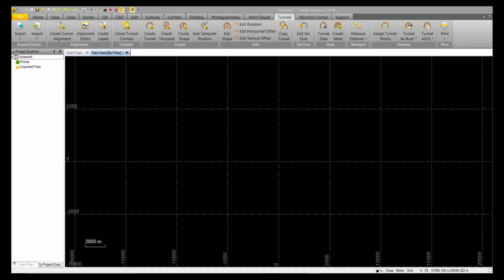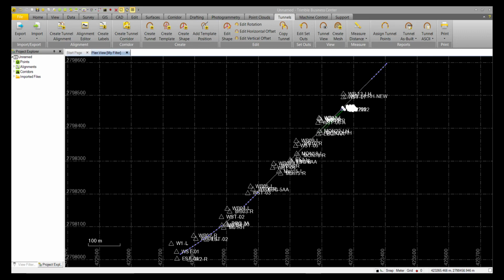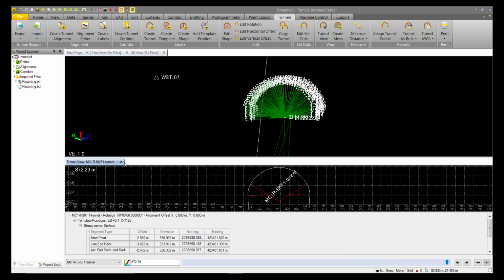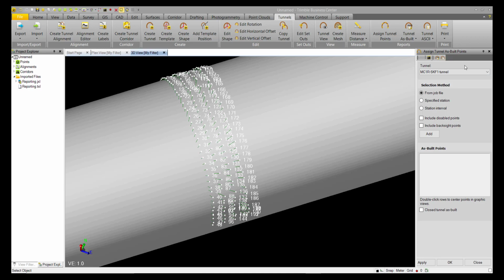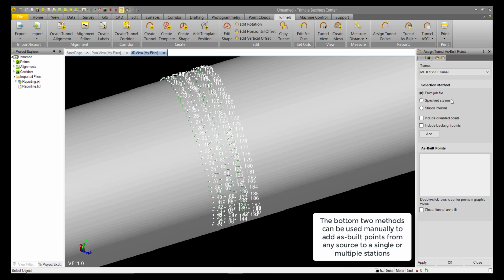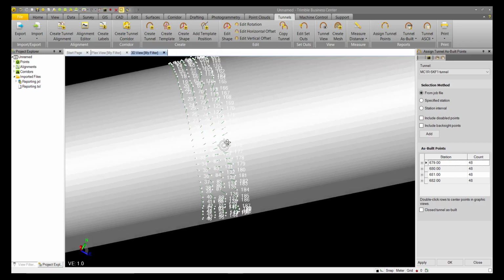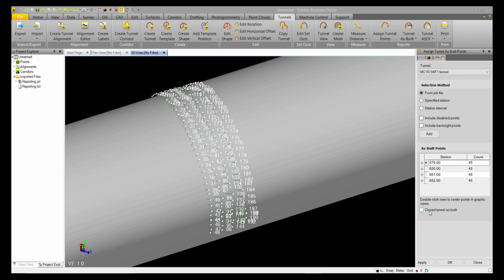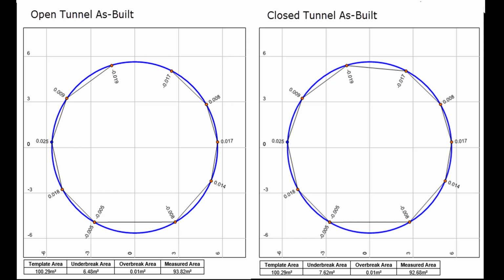Tunneling - 5.1 - Assign Tunnel As-Built Points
Learn how to assign as-built points from Trimble Access, third-party sources, and point clouds to designed tunnel geometry for preparation for as-built reporting.  This is part one of a two part assign as-built point video set.    This functionality is included in the TBC Tunneling module, introduced in TBC v4.10.